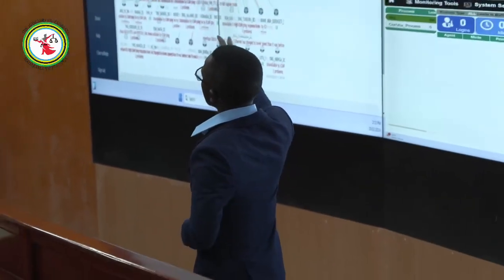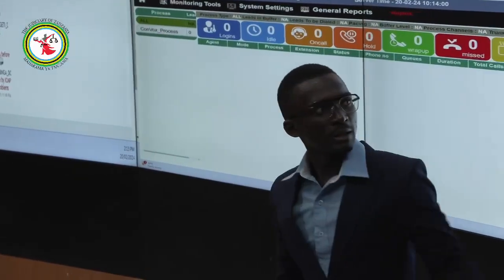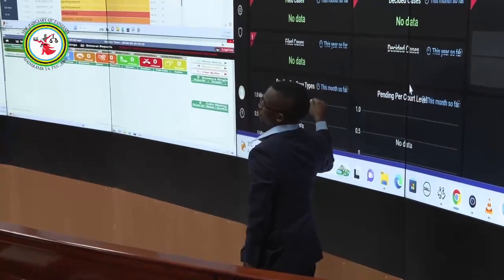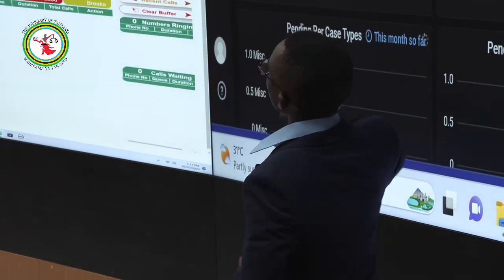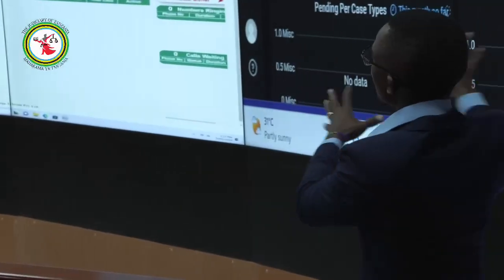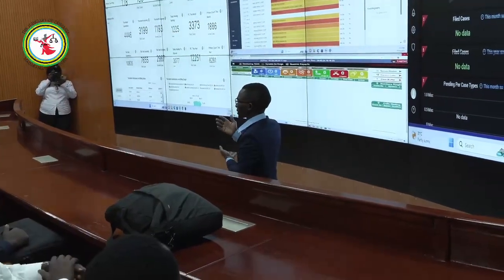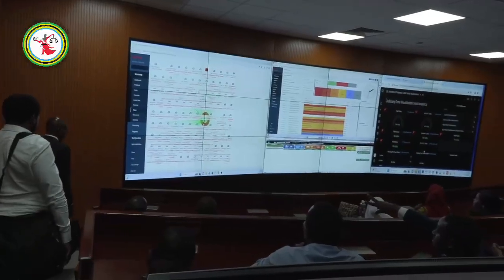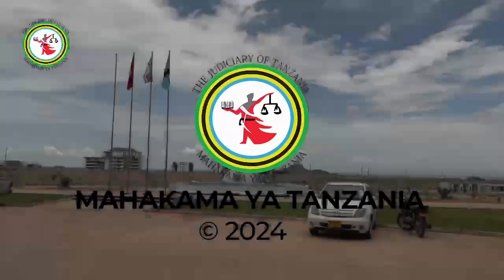UJUMBE BENKI YA DUNIA WATEMBELEA MIUNDOMBINU YA TEHAMA, MAHAKAMA YA TANZANIA LEO TAREHE 20/02/2024.